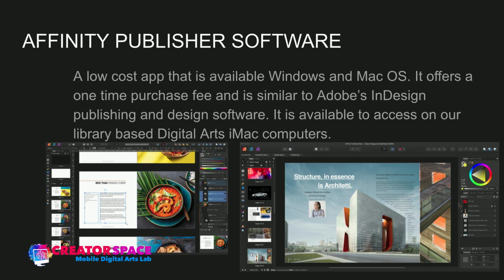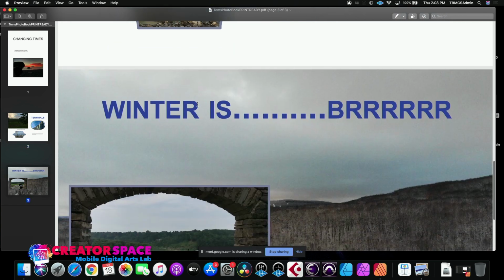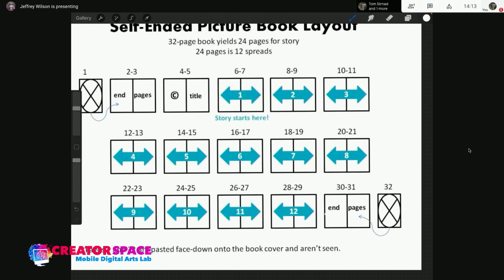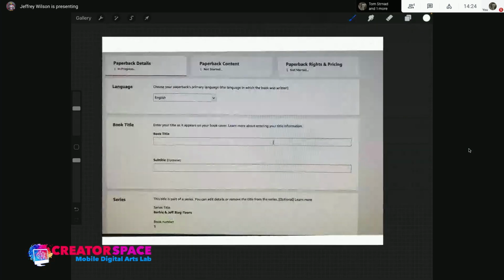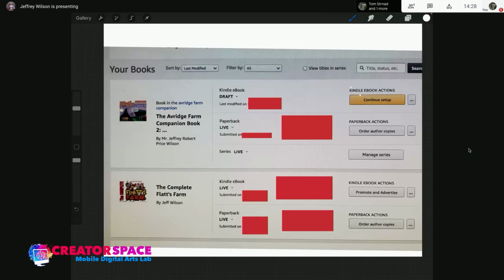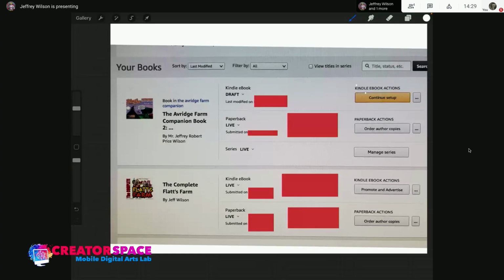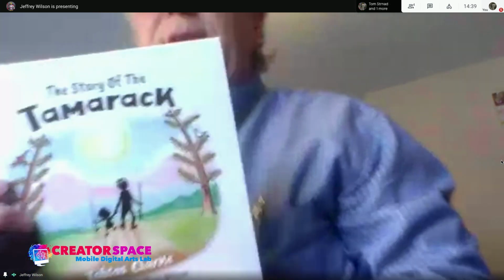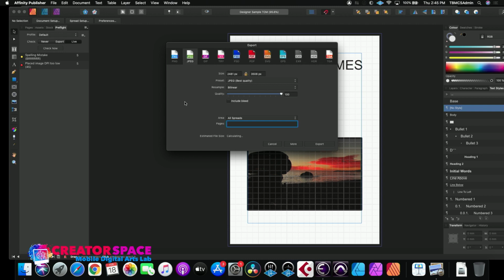Desktop Publishing Part 4: Printing and the Printing Process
Part 4 of 4 explores the final stages of Desktop Publishing: exporting and printing. Join illustrator and book designer Jeff Wilson and digital artist Tom Strnad as they explore desktop publishing using Affinity Publisher software.